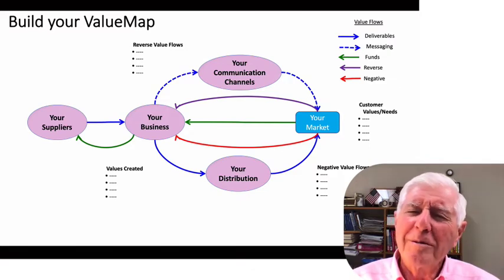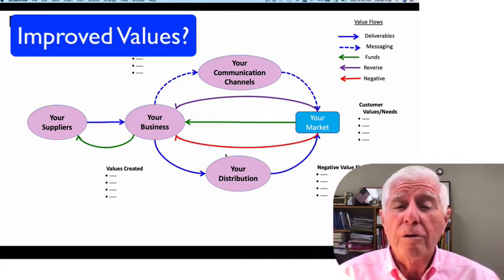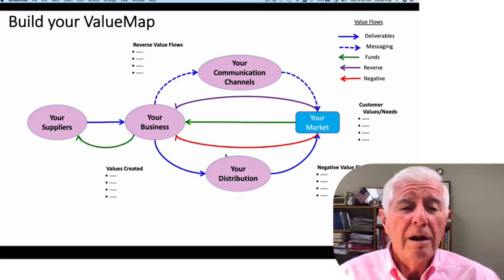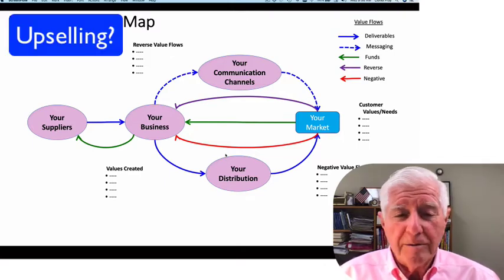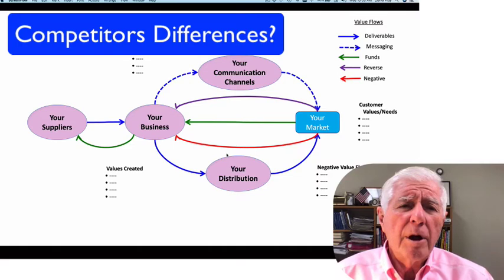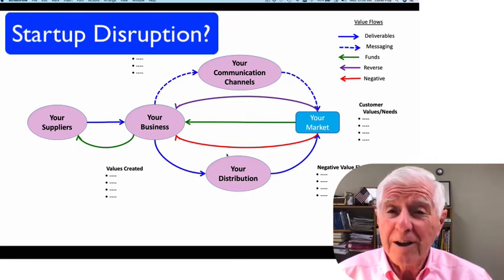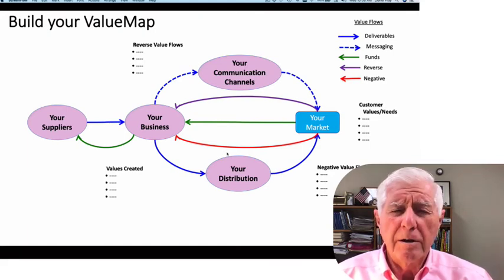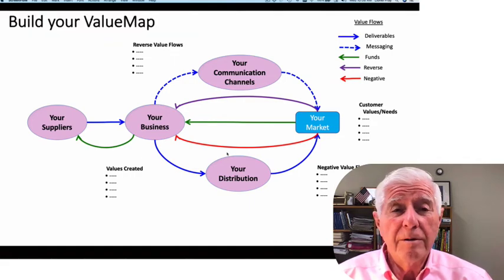Nest 6 Build Your ValueMap Part 2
Nest 6 Build Your ValueMap. Lionel Fray. Here is a list of the key questions and steps.
1. What values are we creating?
2. Who are our customers?
3. How do your values reach your customers?
4. How does the customer learn about your offering?
5. What are your customer’s values?
6. Who are your key suppliers?
7. How do you create the values you deliver?
8. Any reverse value flows?
9. Any negative value flows?
10. Shake the ValueMap!
11. Compile your AR’s (Action Required)

12. Follow-up meeting
What are your customers’ values. Collect the responses from each team member and make a list on your board that consolidates the answers.  Try to crawl into the mind of your typical customer, and look at your product or service from their point of view.  You might think of an approach that Jeff Bezos is famous for using:  think of your customer as guests to a party of which you and your business is the host.  To what extent are they enjoying the party?  Here are some subquestions to consider:
a. What are the customer needs that you are trying to satisfy?
b. What values do your customers have that are associated with those needs--in any way?
c. How do they match up with the values you are creating?
d. How do they compare with what a competitor can provide?
e. What does the customer have to do to get your values?  Detail the customer experience.
i. How and why does the customer decide?
ii. How do they pay?  (Show)
iii. What’s the customer experience when they receive your values?  If it is not simple, detail it on your board.  Go as far as you can, including how the customer makes use of your values.
2. Now let’s look at your significant suppliers, if you have any. (Show)
a. What values do they provide to you?
b. How much and how do you pay for them?
c. And these days, you may want to think particularly hard about this: what risk do you have that they might fail you in some way, or at some time, and what can you do to mitigate that risk?
3. Finally let’s think about how you go about creating the values you are delivering.  What are the key steps that your organization takes to create the values?  I’m sure you have thought about this a great deal.  You might want to draw a separate picture of this, perhaps using a framework that you may be familiar with such as a value chain—a concept introduced by Mike Porter many years ago (Show). Or you may have another way of sketching your value generation process.
4. Now focus on any reverse value flows that we talked about last time—the values that flow from your market back to your business and that add value to what you provide, such as feedback or information about the nature of your market. What are the reverse value flows? Draw them and detail them (Show).
5. Now think hard because you and your team may not be sensitive to this one.  What negative value flows are there—the ones that detract in any way from the values you are delivering. (Show)? Draw them and also detail them.
6. OK.  Now comes the fun part, because it is also the most creative part.  I want you to take that ValueMap and shake it. (Show) [I want to see you do that on a white board!] There is no step-by-step process that I know of for doing this, other than looking hard at every part of it.  But here are some questions you may want to consider to get you started, such as:
a. Are there any value flows that could be improved, such as:
i. More values delivered?
ii. Enhanced reverse values?
iii. Reduced negative values?…..and so on.
b. How well do the values you create match your customer’s needs and values?
c. Do these break down into segments or cohorts so that you could be thinking about a somewhat different package of values for different parts of your market?
d.  Are there any values they have that you are not satisfying?  If so, could you satisfy them in some way, perhaps by engaging a partner?  This is sometimes referred to as cross-selling.
e. Could you employ a modified strategy where you provide some portion of your value package at low cost, or perhaps even free, so as to encourage them to make use of your entire package for more money?  This is sometimes called up-selling.
f. If you have a large potential for growth, what could you do to power your scaling process
g. What changes in the architecture of your VM might be possible and advantageous?  Remember the RV example in our last Nest #5 where Smalley found a value by-pass.  That was a change in the architecture or structure of his VM.
h. Does your competitor’s map look different? If so, you might want to sketch it on a different part of the whiteboard. What advantages and disadvantages does that have relative to yours?
i. What new technology could affect your business and what, if anything, should you do about it?
j. If you are a market leader, could a start-up offer your customers certain values on your valuemap that are new, different, or exciting?